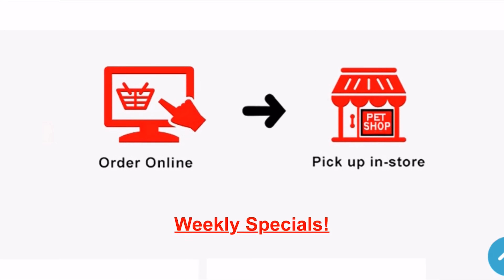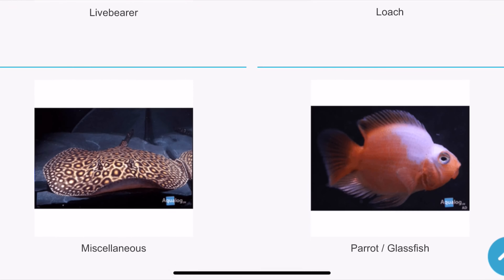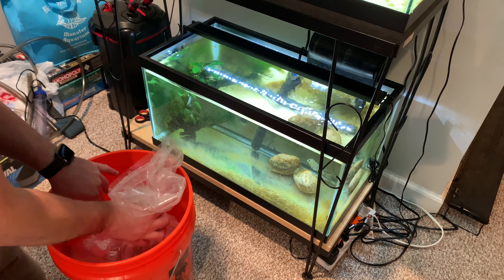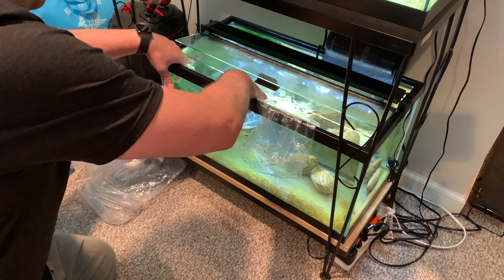NEW FRESHWATER STINGRAY!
As you all should already know, I have a Mini Marble Motoro hybrid stingray named Steve. Ever since getting Steve, I've always wanted to get him a FEMALE STINGRAY girlfriend. So today, we make mine and Steve's dream come true!